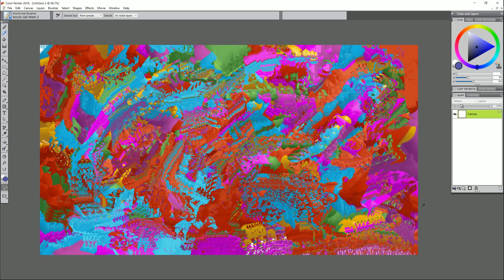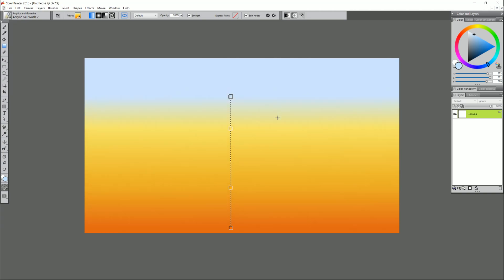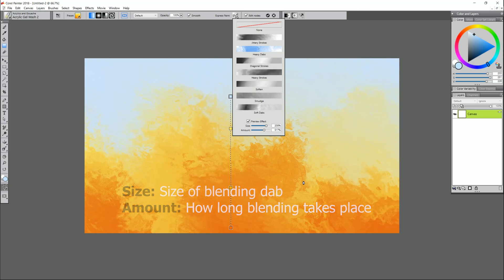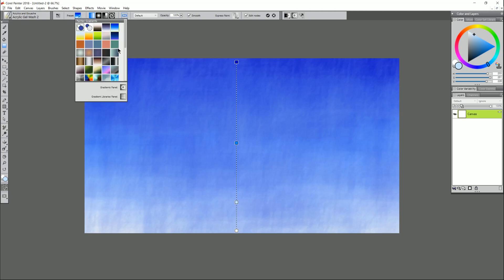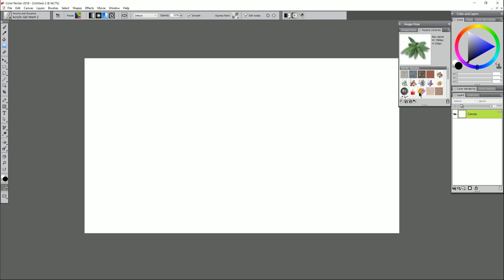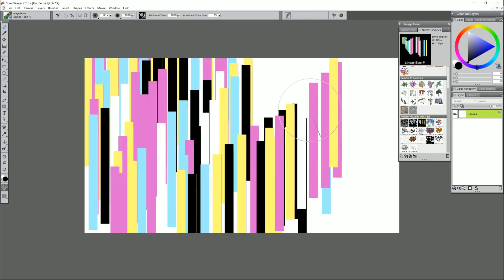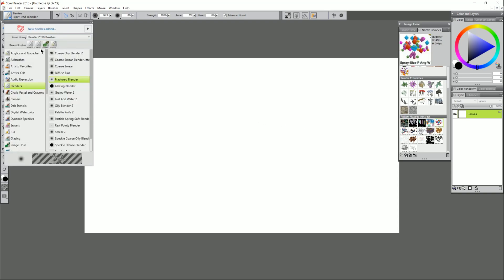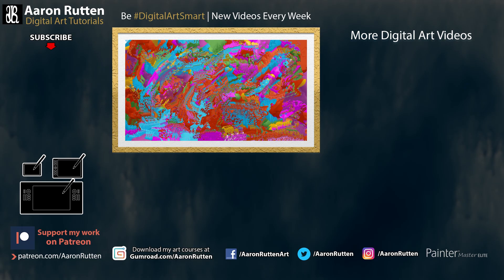How to Make a Colorful Background - Corel Painter Tutorial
Discover a few ways to use Corel Painter to quickly paint a colorful background without a lot of steps or brush strokes.